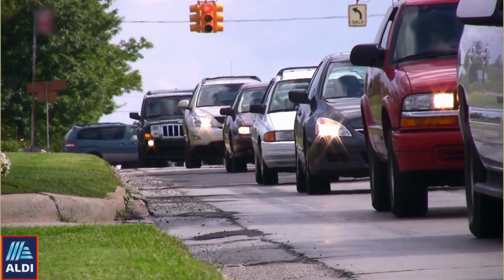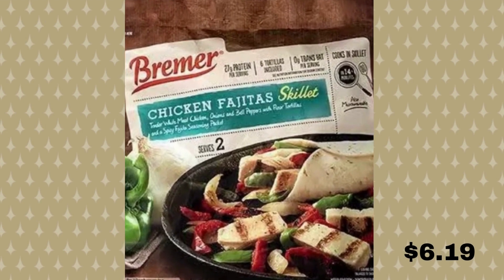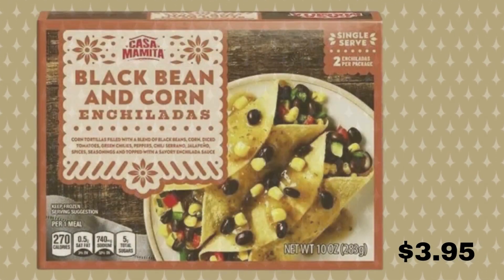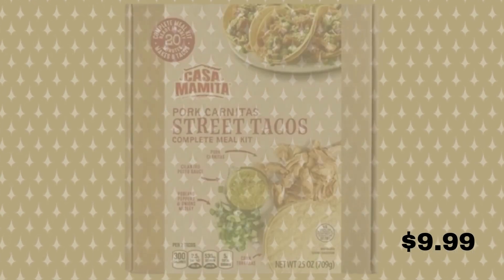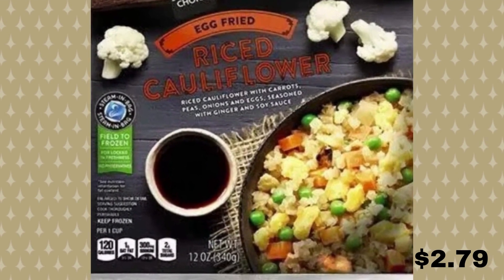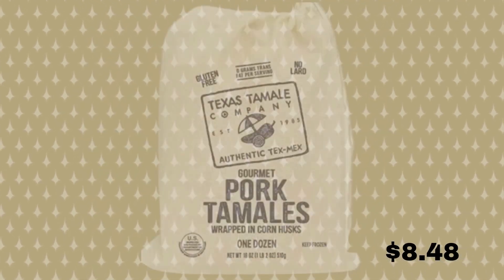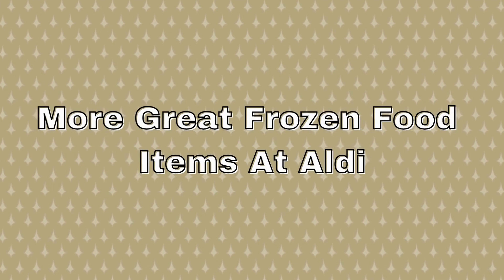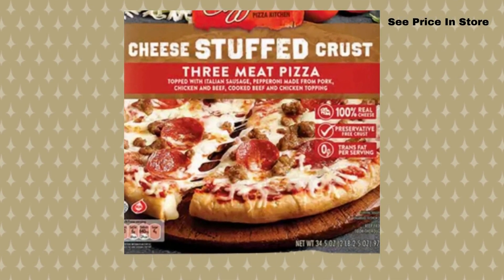YOU WANT TO SEE THIS! (6) NEW FROZEN MEALS AT ALDI | SHOP WITH ME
OMG! Hello Everyone! Aldi has added six new frozen meals to their freezer section and I couldn't be happier to share them with you all. If you like this video please like it.